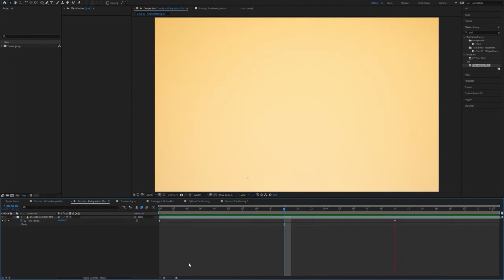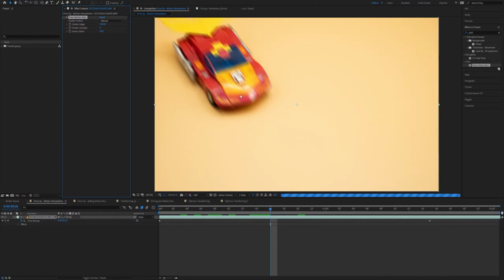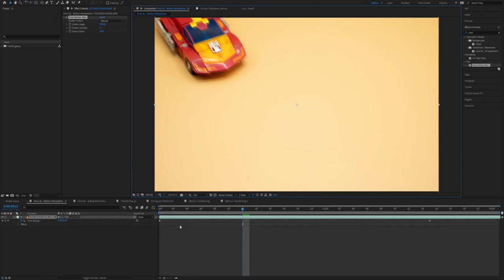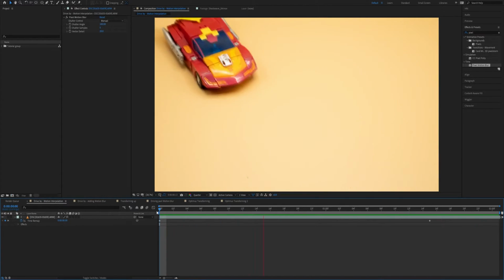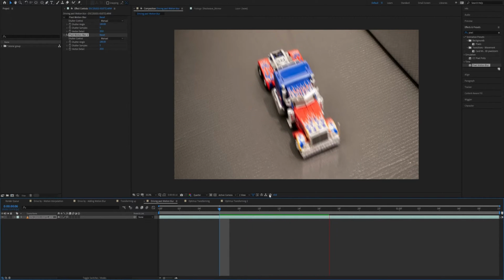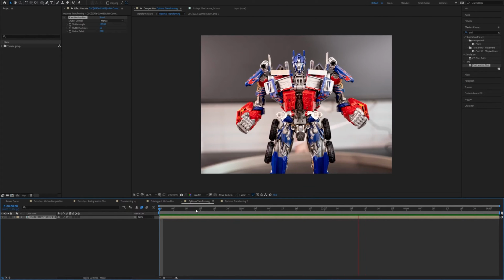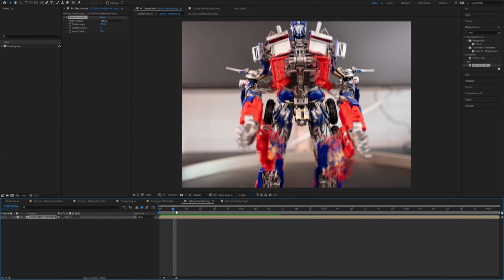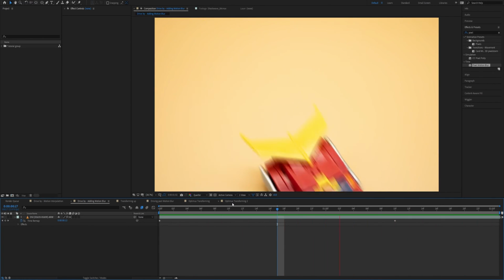After Effects Stop-Motion Tutorial - Adding Motion Blur (NO PLUG-INS)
In this tutorial, I talk about adding motion blur to your shots with the built-in pixel motion blur effect within After Effects. Combined with motion interpolation, it's a powerful tool to make your Stop-Motion animations smoother!

Find me at these links!